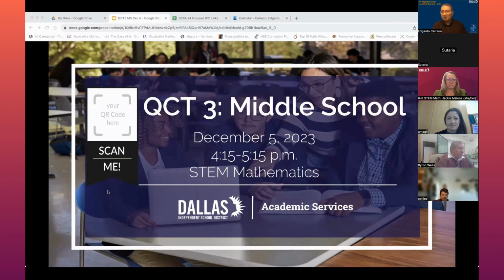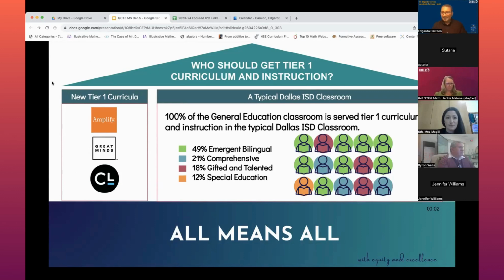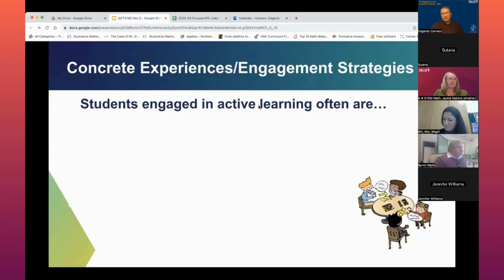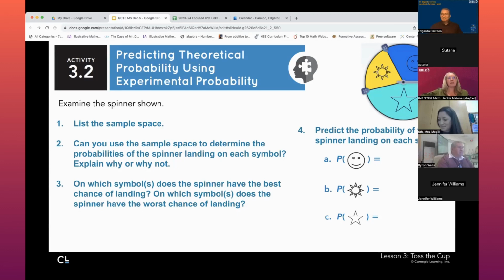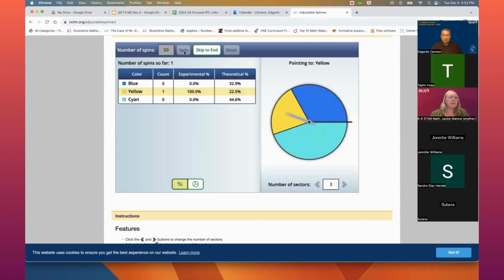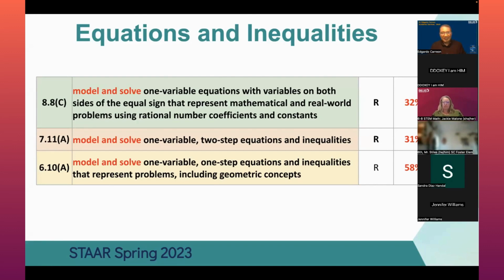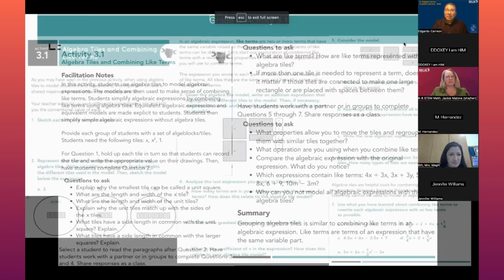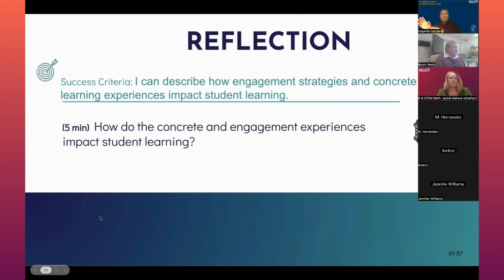MATH 6-8 Quarter 3 Content Training